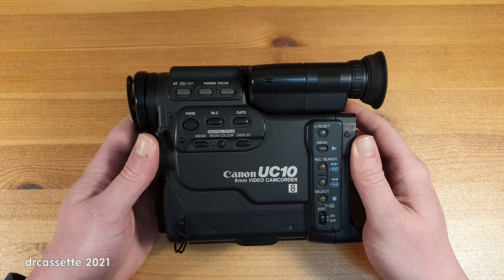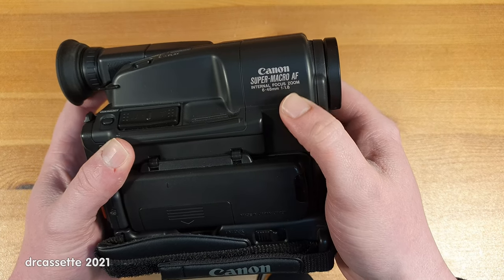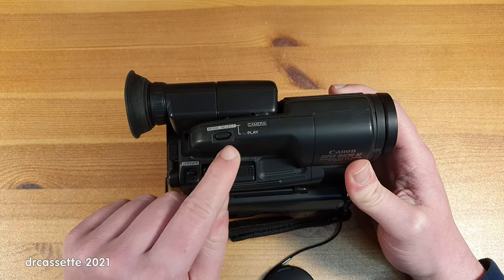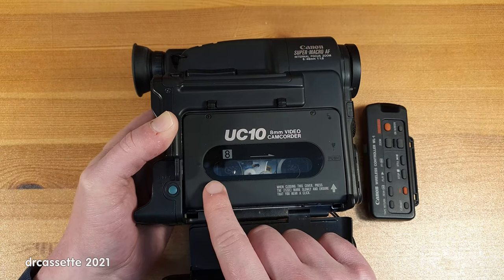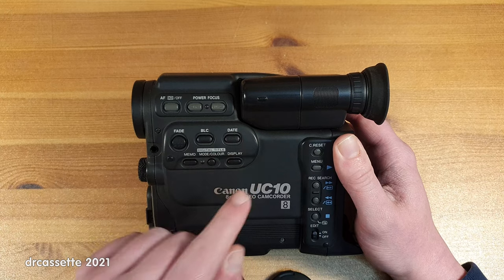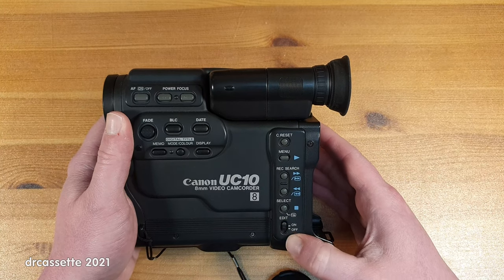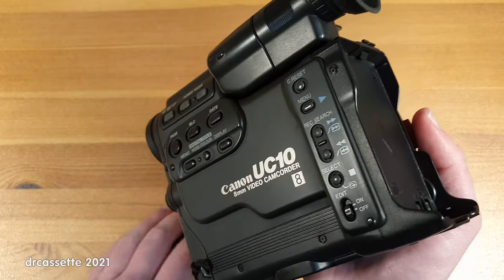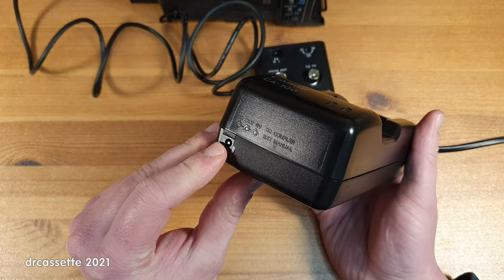Detailed look at the 1991 Canon UC10 Video8 camcorder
This 1991 Canon UC10 camcorder features some unique and creative design ideas. Here it is in the Canon Camera Museum